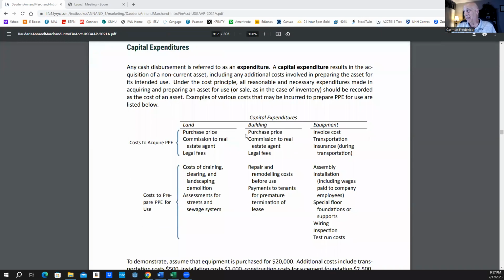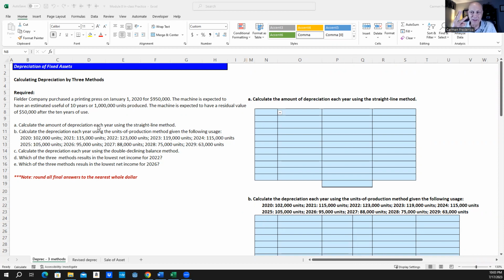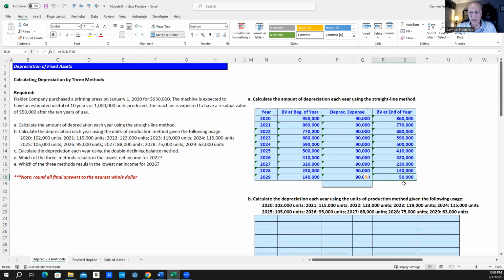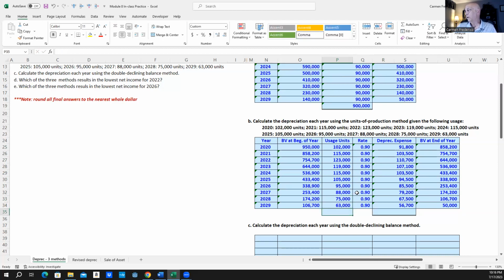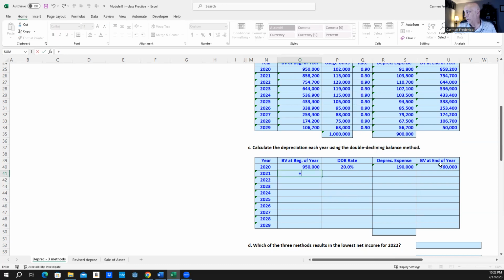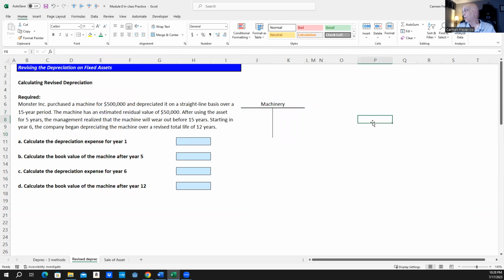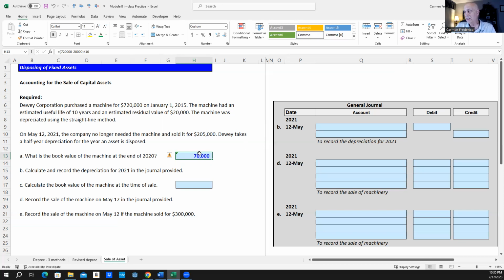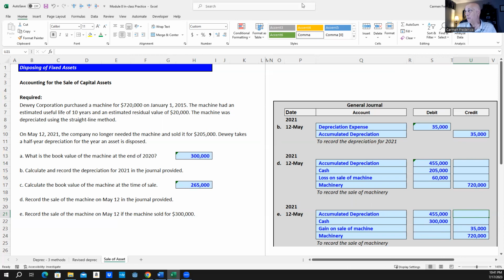Accounting for Fixed Assets: Depreciation Methods, Revising Depreciation, Disposing/Sales of Assets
This video demonstrates the accounting for fixed assets including depreciation methods, revising depreciation, and disposing of fixed assets